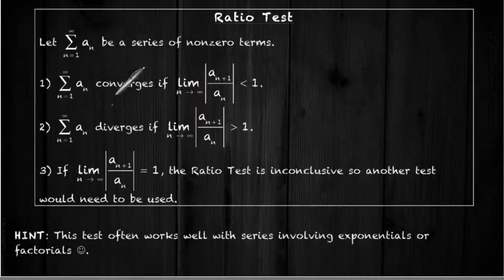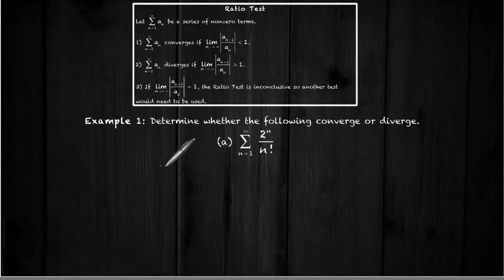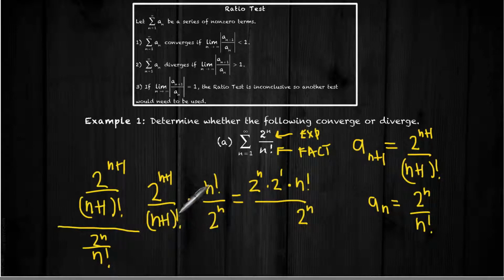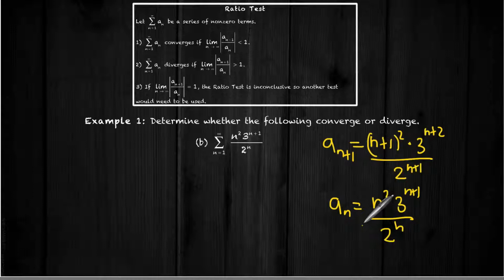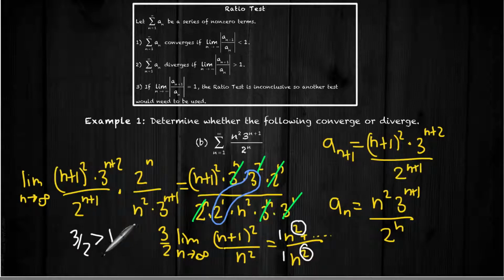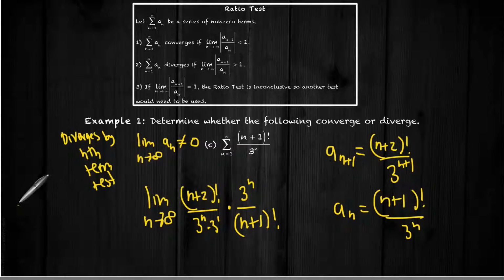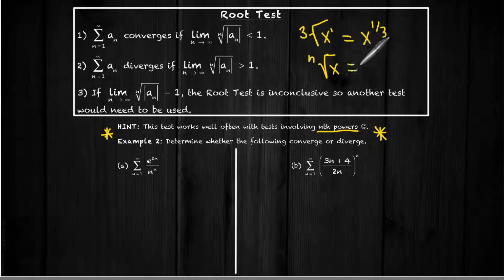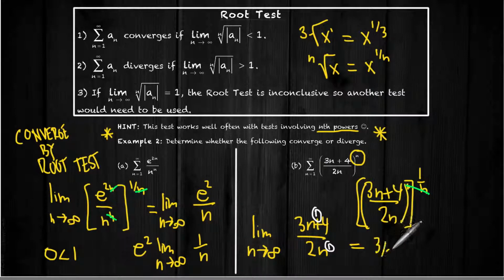Ratio & Root Tests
Students will learn how to use the ratio and root tests to determine the convergence or divergence of a series.